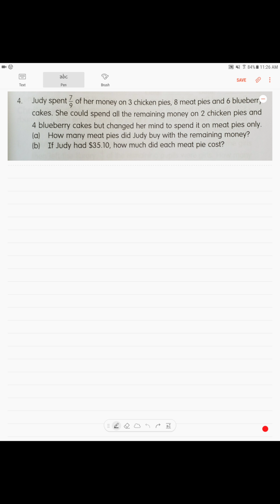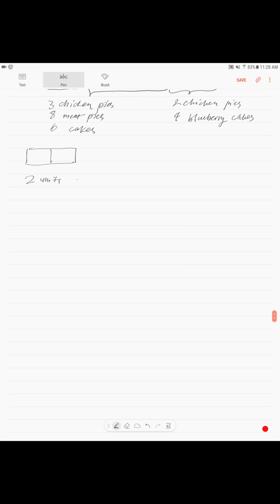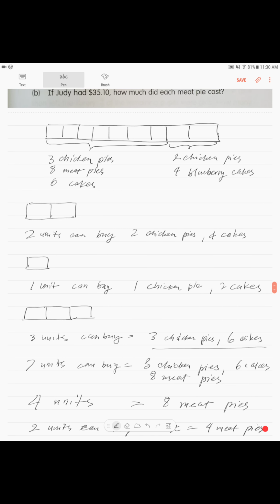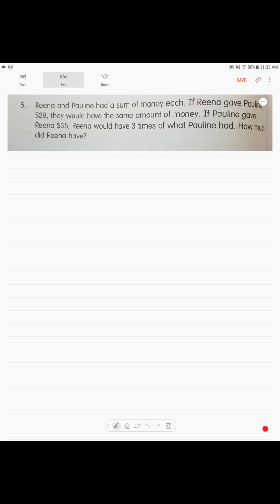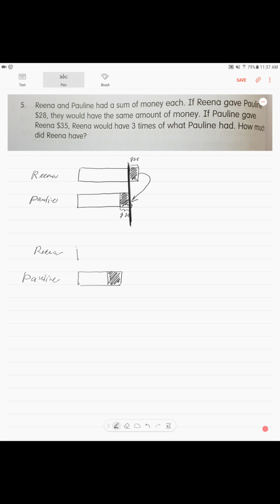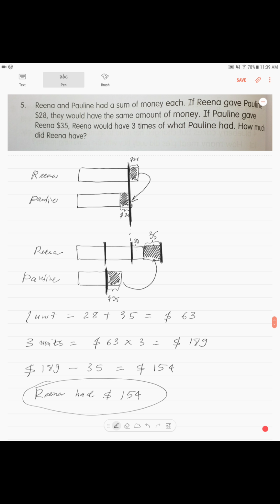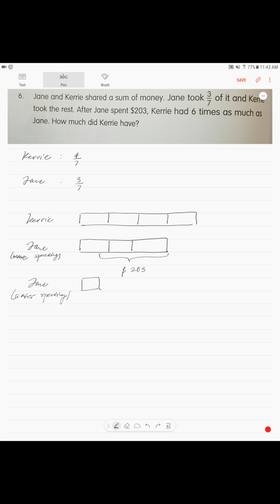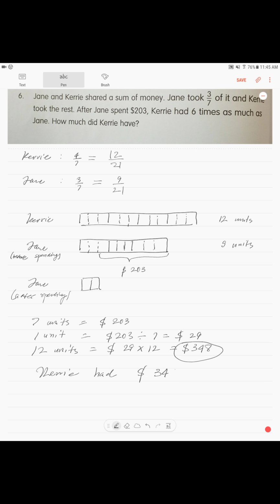HB. P.93-94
HB. P.93-94. Math. Homework book 5A. Chapter 5. Fractions: word problems.

In this video:

Challenging practice A
Problems 4-6

Model drawing